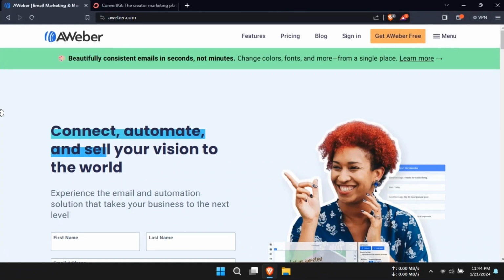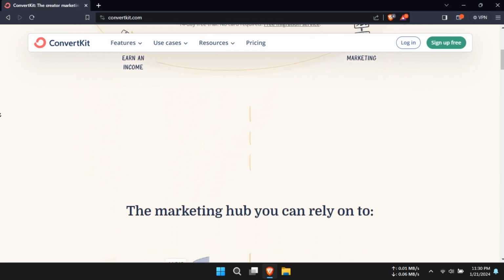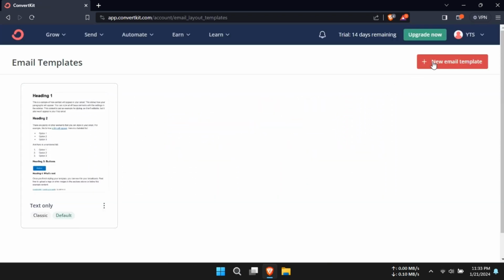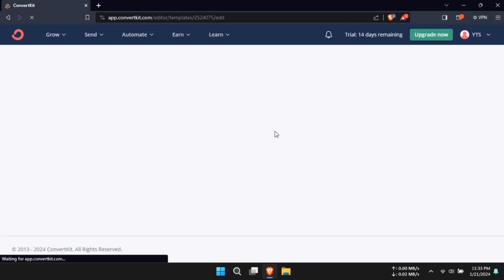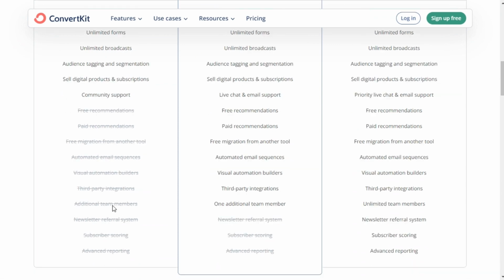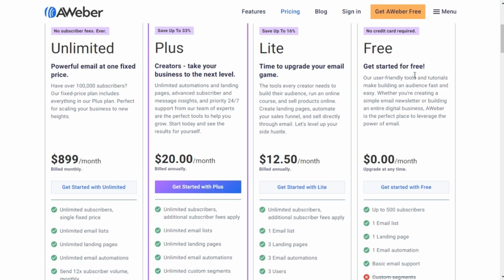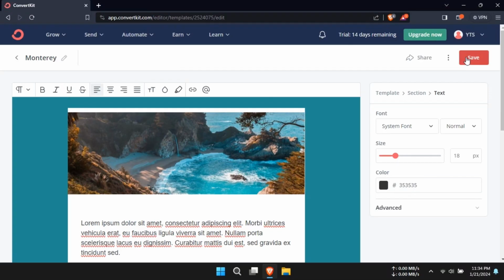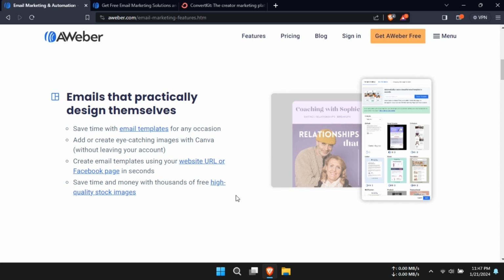ConvertKit vs AWeber : What is the best email marketing software in 2025?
In this video, I will compare two giants in the email marketing software space : AWeber and ConvertKit. Let's see how they stack up against each other when it comes to providing the most features and value for email marketers in 2025. Drop your questions and comments below!